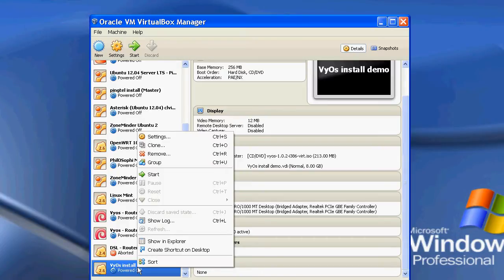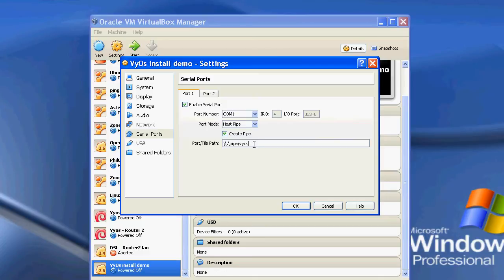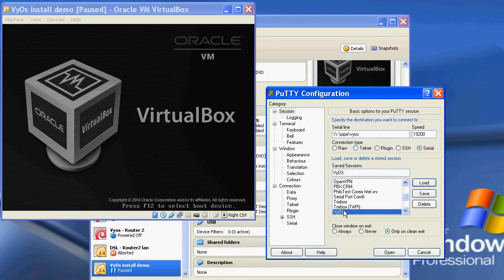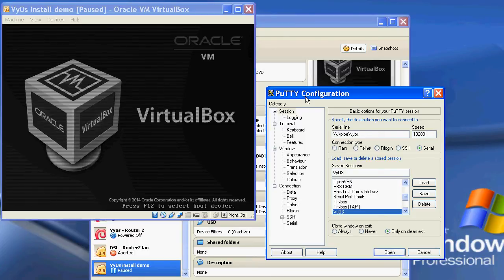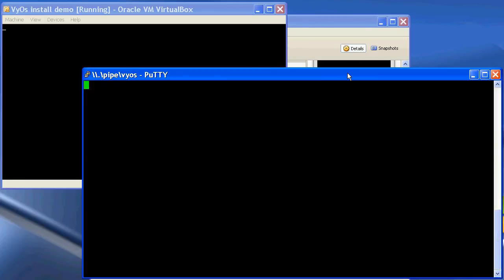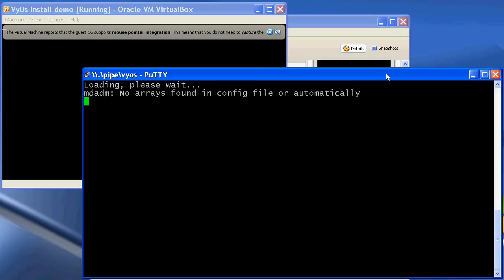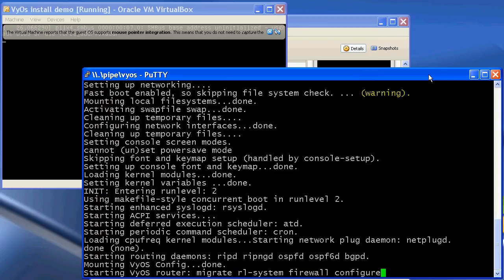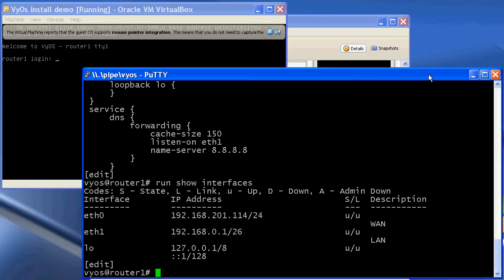VyOS - Redirecting VirtualBox Com Ports to Putty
Explaining how to redirect/use a virtualbox com port with putty.